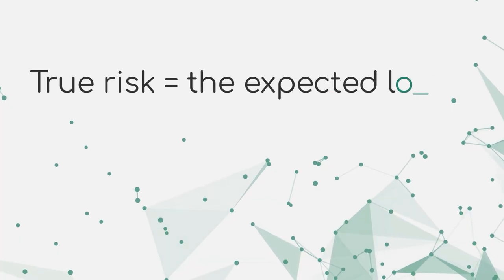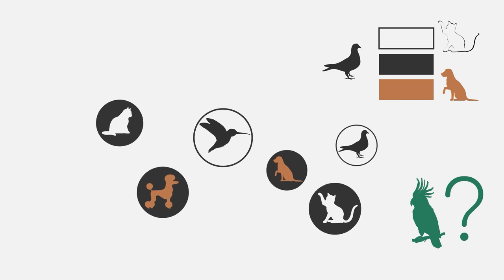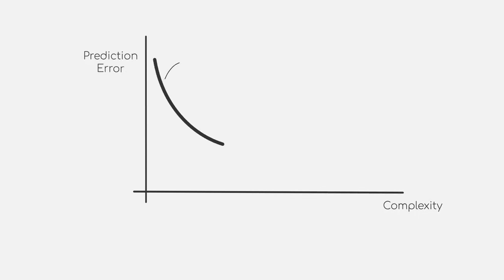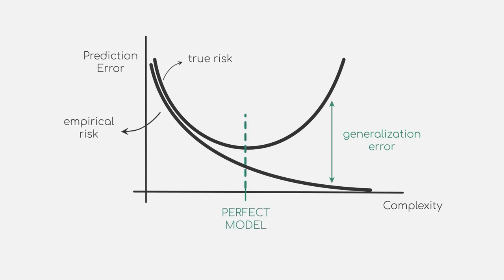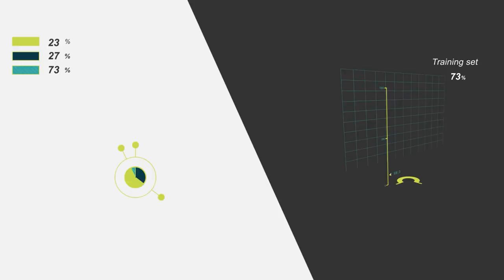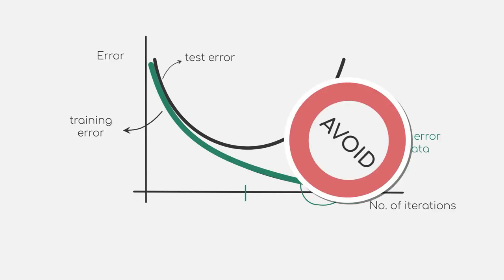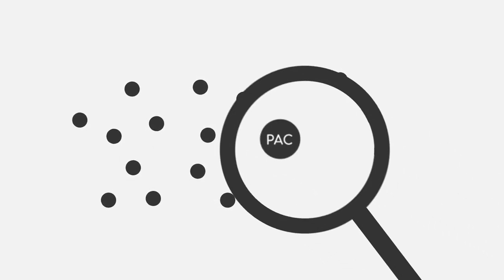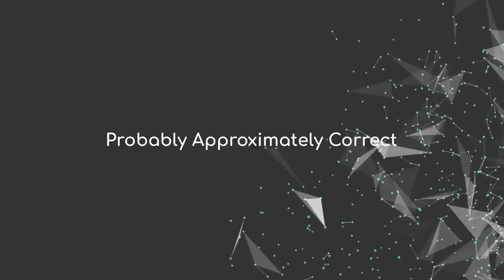Generalisation Error | iMooX.at